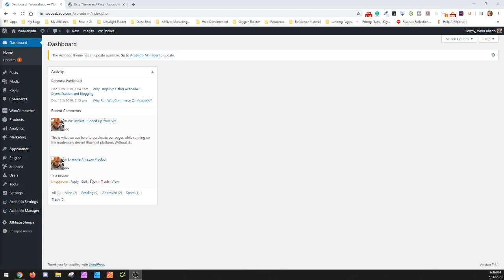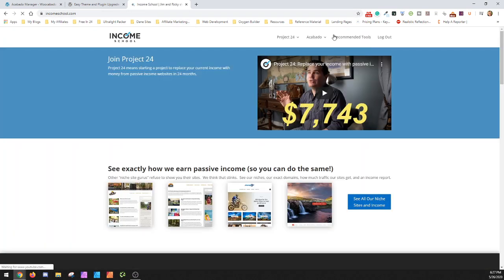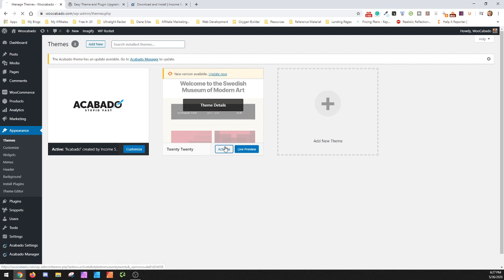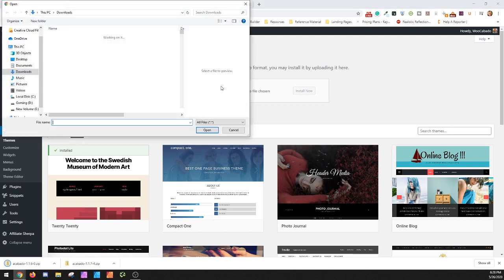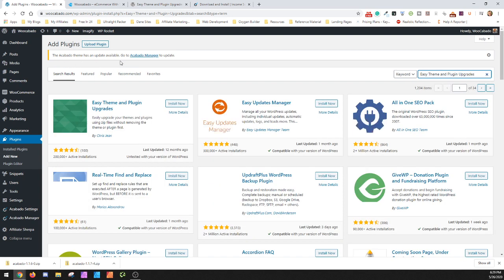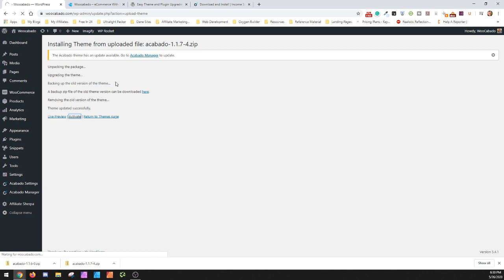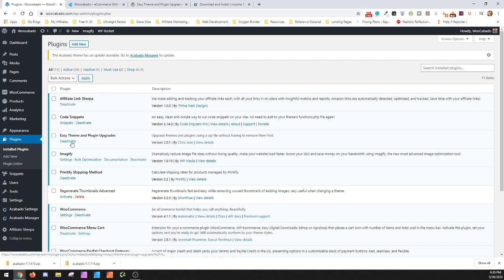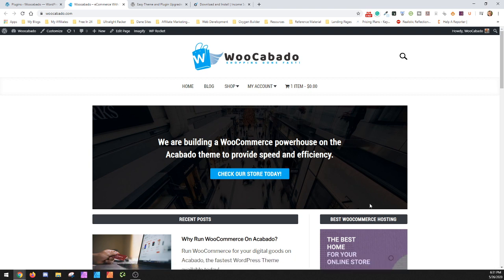Easy Theme and Plugin Updates For WordPress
Just wanted to note that I am compensated for referring traffic and business to Income School if you sign up, please message me and I can help you get setup fast!

If you like what you see in Acabado please check out the link below to purchase, there is a lifetime and also a yearly license option.